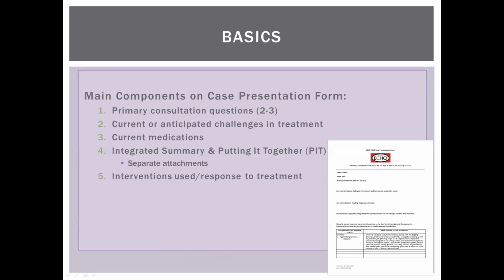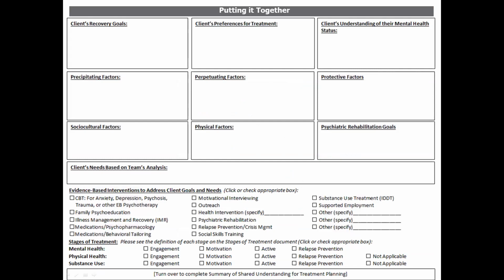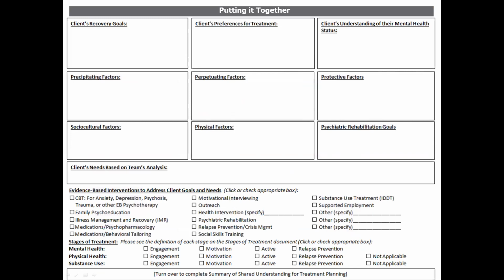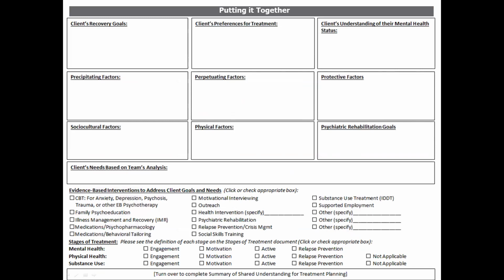PACT ECHO Clinic: Case Presentation Didactic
Maria Monroe-DeVita, PhD gives a didactic on Case Presentation
8/8/2018